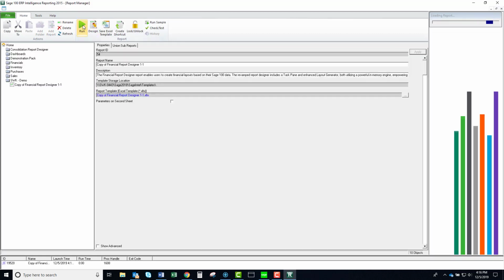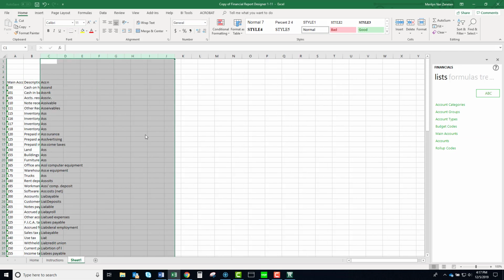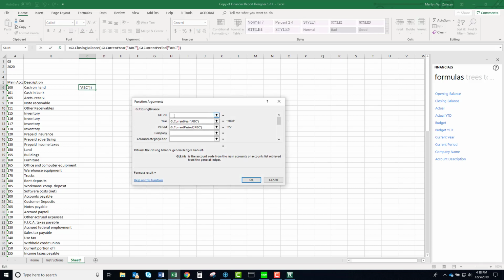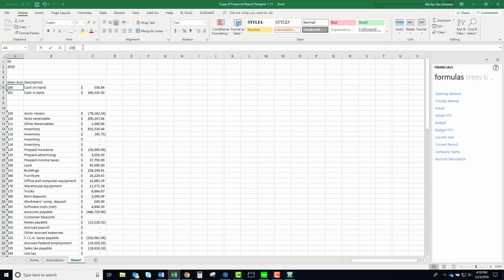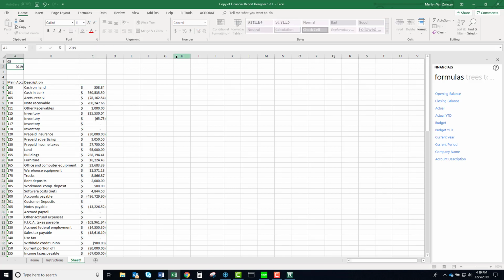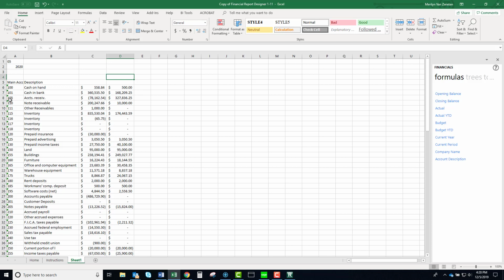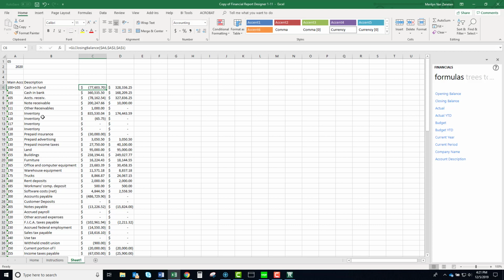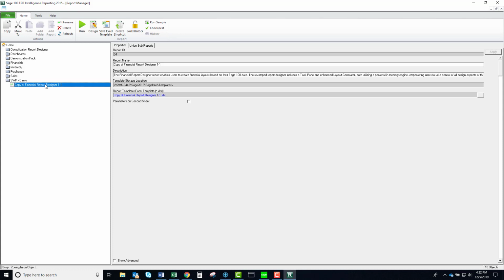Sage 100 - Sage Intelligence Report Designer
Sage 100cloud, the new subscription version of Sage 100, comes with some nifty new features not included in the perpetual license software version. One such addition in the Sage Intelligence Report Designer. This new tool is accessible in your Sage Intelligence module, and introduces additional functionality that allows you to build better financial reports populated with data from your General Ledger.

Sage 100 was and remains a valuable solution for SMBs outgrowing off-the-shelf accounting software such as QuickBooks or Sage 50. However, it is eclipsed by the newer Sage 100cloud in existing and future functionality as well as in the level of integration it provides through cloud-connected applications. Contact SWK Technologies to learn more about the benefits of Sage 100cloud and begin your migration to the latest Sage 100 software.